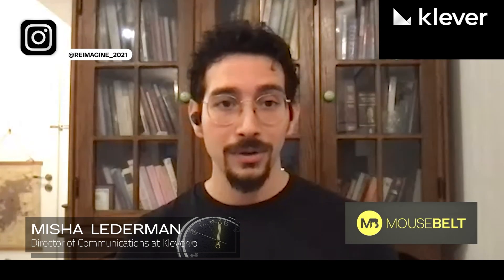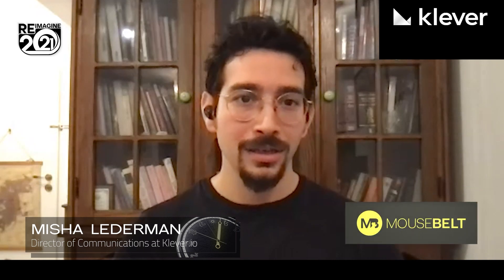INTERVIEW WITH KLEVER'S MISHA LEDERMAN FROM REIMAGINE 2021 BLOCKCHAIN EVENT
Watch this exciting interview with Misha Lederman, Director of Communications at Klever.io, and hosted by Yonah Hochhauser from Reimagine Blockchain Event 2021.

They delve deep into the world of blockchain, addressing the innovations proposed by Klever, a crypto wallet with millions of downloads, and over 100k daily active users, bringing diverse functionality, creating a true ecosystem that empowers users through digital assets.

Find out why self-custody is better than third-party custody.

Learn about the Klever app and its future as a complete ecosystem, as well as the main objectives of the Klever Team that were outlined for 2021, which put safety first, with non-KYC working from the beginning (without requesting user data) while not leaving user’s assets stuck, allowing them to convert crypto using Klever Swap and earn passive income with Klever Staking. Find out more about transaction costs within the app, which enables custom transfer fees for major cryptocurrencies.

But it this is just the tip of the iceberg, other promising features are coming.